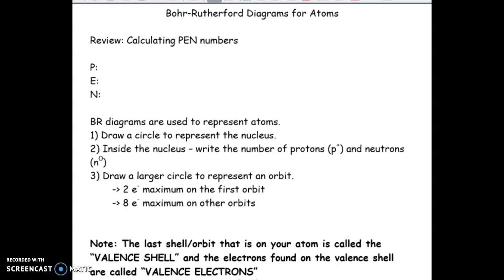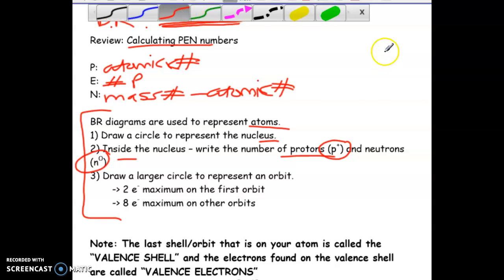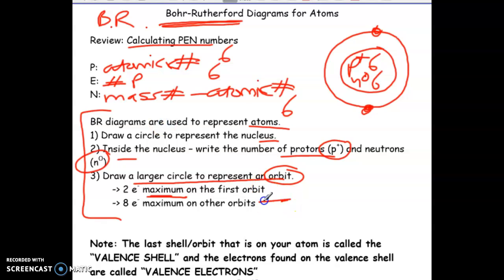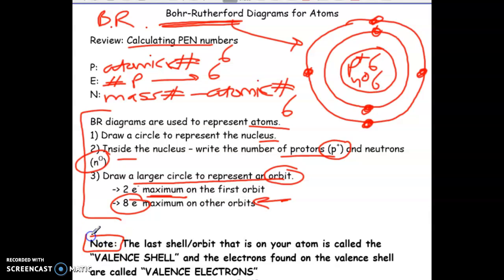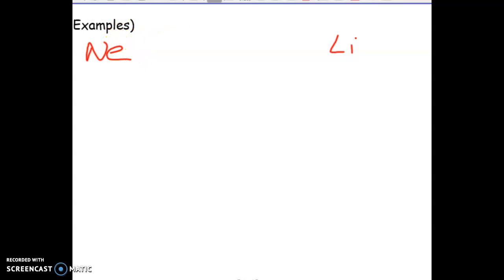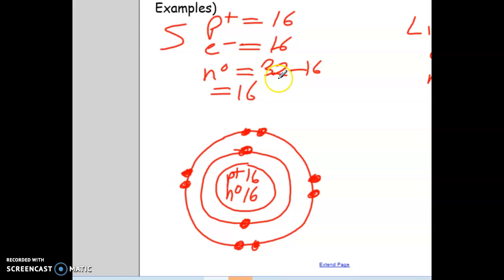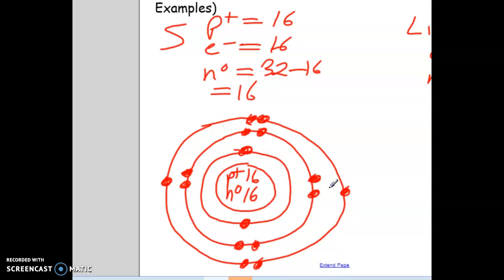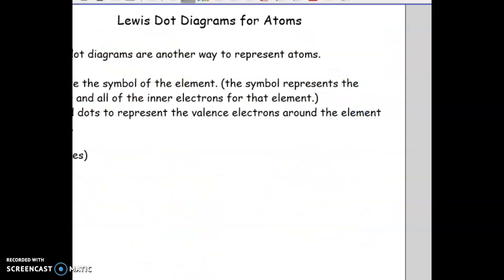BR and lewis diagrams part 1